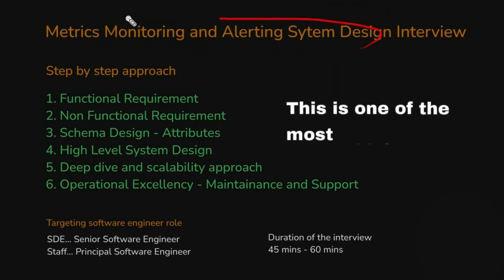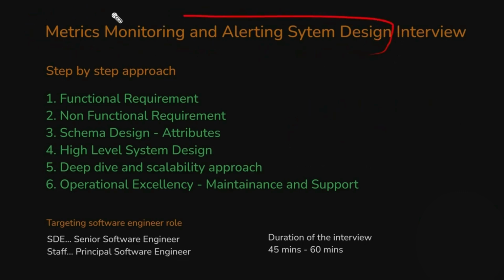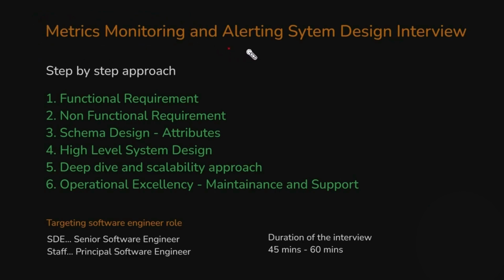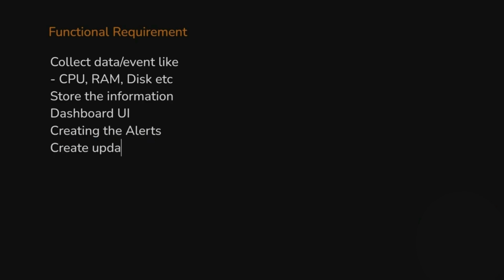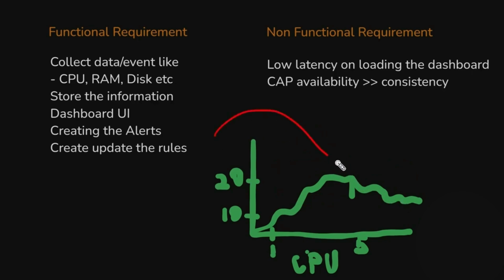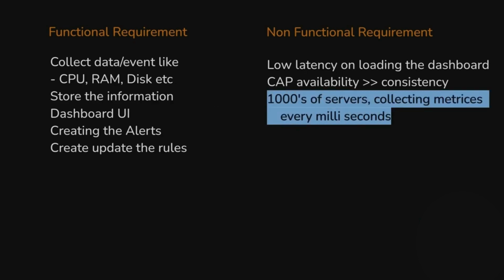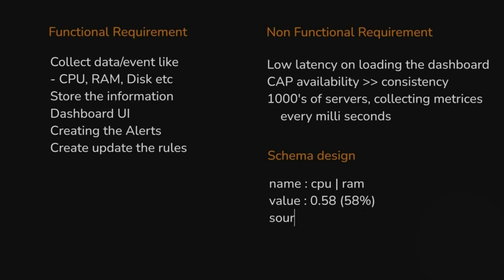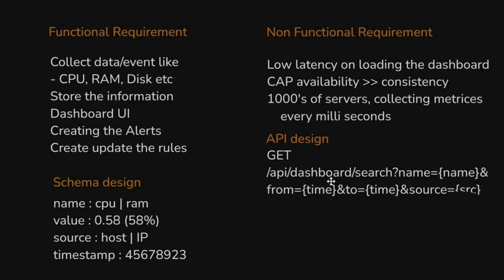Metrics Monitoring System Design - Part-1 | Explained Step-by-Step | Crack FAANG Interviews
Metrics Monitoring and Alerting System Design Interview Guide

In this video, we break down how to design a scalable and efficient metrics monitoring and alerting system — a popular question in system design interviews at top tech companies like Google, Microsoft, Amazon, and more.

✅ What You’ll Learn:

How metrics collection works (CPU, memory, traffic, etc.)
Real-time alerting architecture
Pull vs Push model
Time-series databases (Prometheus, InfluxDB)
Scaling the system for millions of metrics
Alert rules, thresholds & notification logic
Designing for reliability, fault tolerance & low latency

👨‍💻 Whether you’re preparing for SDE interviews, SRE/DevOps roles, or just want to understand real-world system design better, this session is packed with value!

🎓 OnPrep is your go-to channel for mastering System Design, DSA, and Interview Prep.

If you ever need 1-on-1 help or interview preparation, we host a 4-hour live coding session every Sunday.

Learn directly from a MAANG Principal Software Engineer and take your skills to the next level.